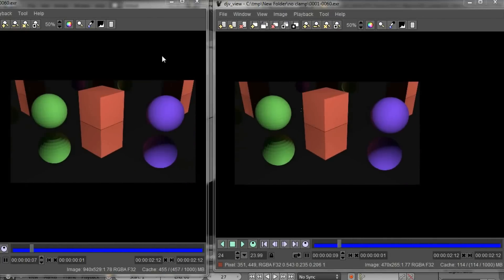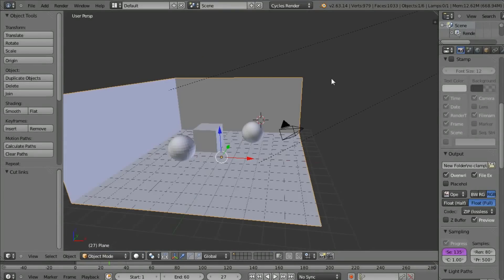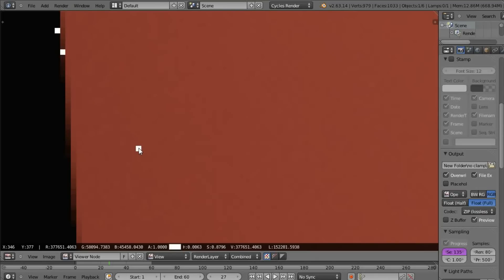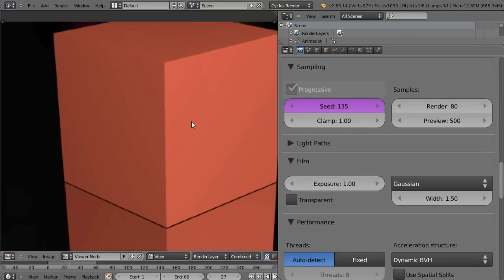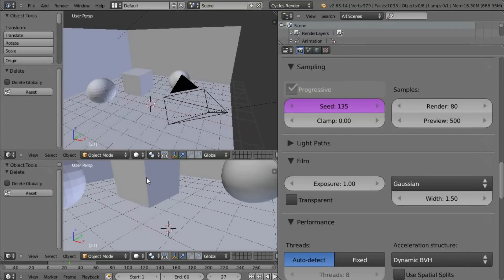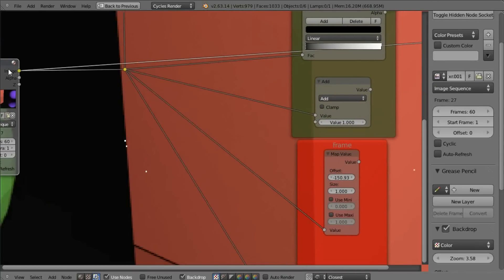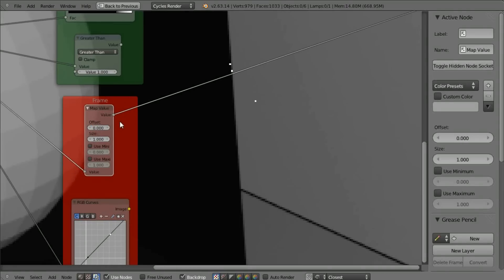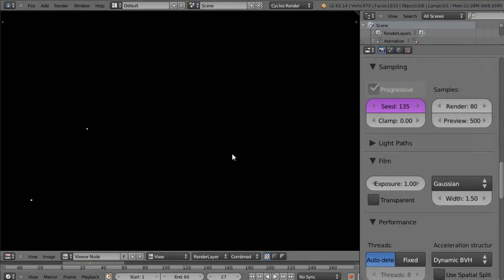Blender Cycles - dealing and removing fireflies Part 1/2 Eng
On this video tips, we are going to see what this fireflies are and what can we do to deal with them.